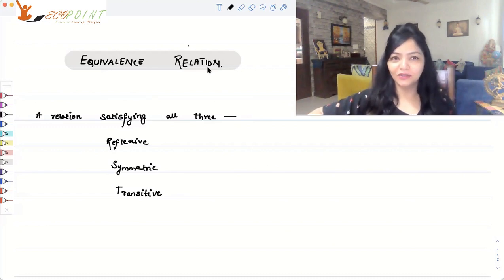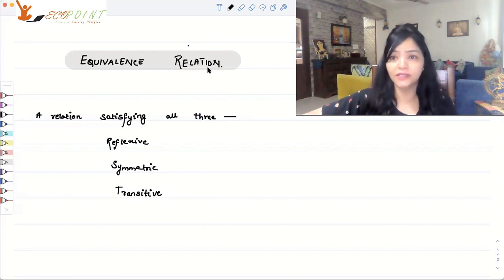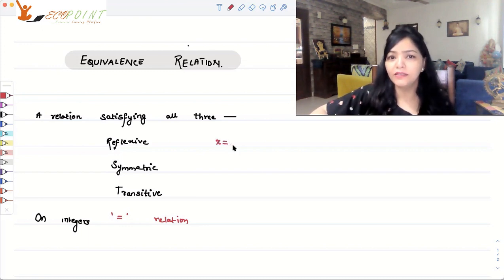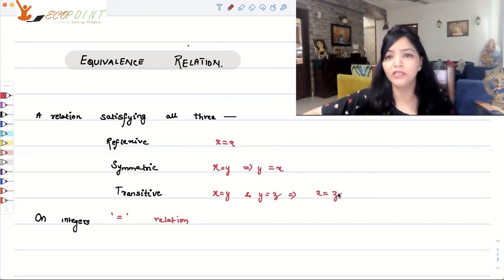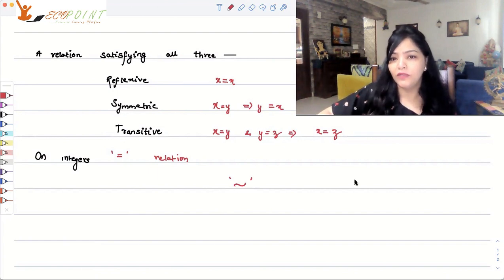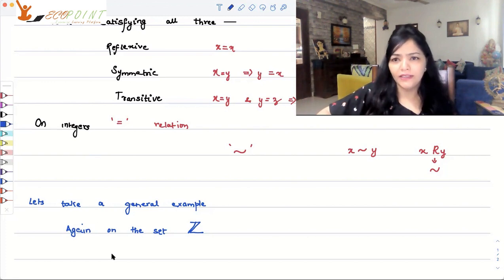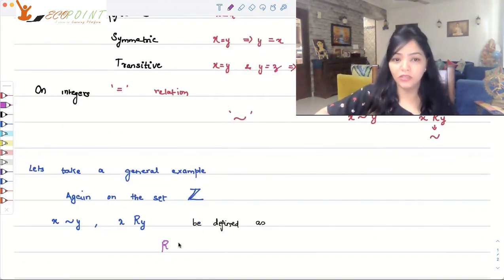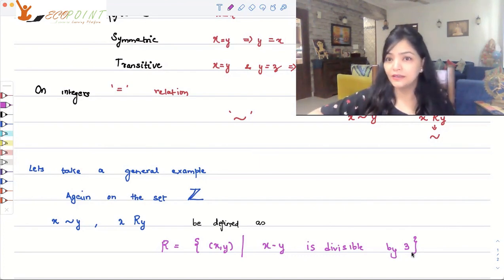Equivalence relation, Divisibility example | 12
In this lecture we will introduce the concept of a relation that satisfies all three that is the following properties Reflexive, Symmetric and Transitive.
.An equivalence relation is a relationship on a set, generally denoted by “∼”, that is reflexive, symmetric, and transitive for everything in the set.

1. (Reflexivity) a ∼ a,
2. (Symmetry) if a ∼ b then b ∼ a,
3. (Transitivity) if a ∼ b and b ∼ c then a ∼ c.

Equivalence relations are often used to group together objects that are similar, or “equivalent”, in some sense.

Learning Objectives:
1. Defining Equivalence relation on A
2. Defining Equal to relation on A
3. Important Example of divisibility relation on Z

This is useful for all those students who are preparing for any entrance that would test you on the basics of Advance mathematics and calculus, specifically

1. Basics for MA Economics
2. Semester Exam, mathematical methods
3. Indian Economic Services